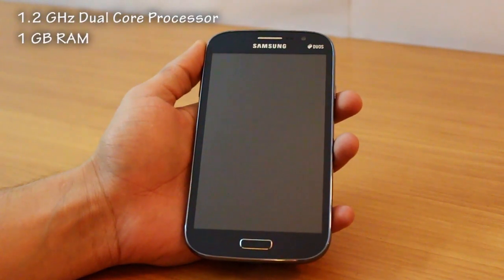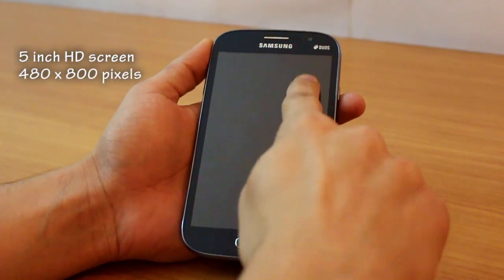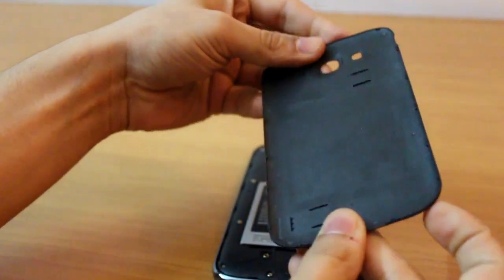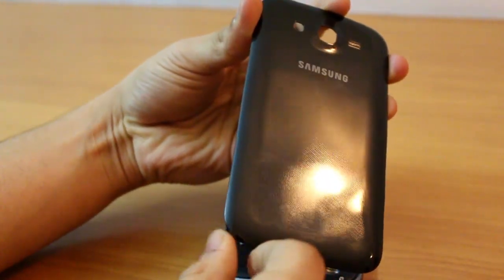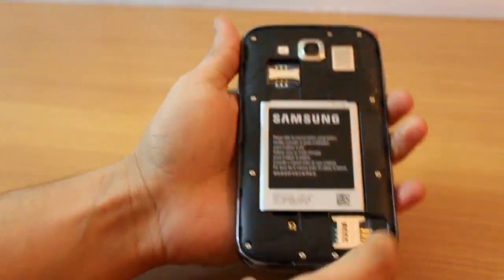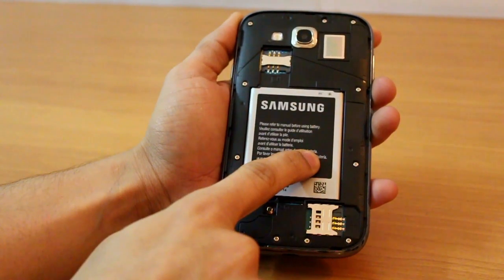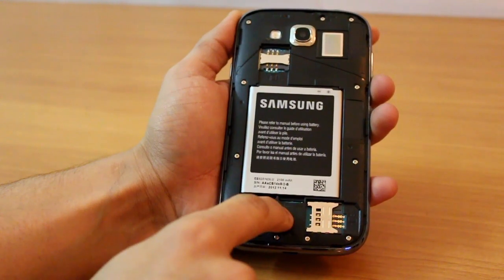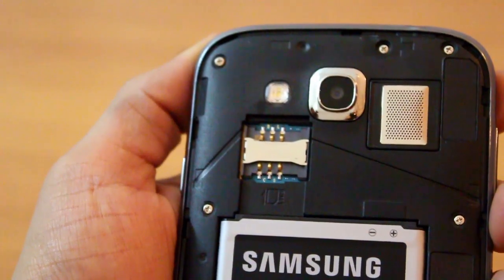Galaxy Grand build quality, hardware & design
Galaxy Grand Hardware Review

Galaxy Grand processor is a 1.2 GHz Dual Core coupled with 1 GB of RAM. What does that mean for you? Well, Dual Core processors are the norm these days. Only premium devices like the Note II, S III, One X and One X+ feature quad core processors. Dual Core processors basically let you perform all the routine tasks without any hassle. Whether it is opening multiple applications, watching HD movies or videos, listening to songs while reading something on Flipboard, all would happen seamlessly. 1 GB RAM is the icing on top & helps you speed up application launching & video buffers. Browsing internet greatly depends on RAM and this is therefore just perfect for that.

The device boasts of a large 5" inch screen with great viewing angles & color rendition. Galaxy Grand primary camera is an 8 MP sensor with autofocus & LED flash while the front camera is an impressive 2 MP (Galaxy Grand is only 1.9 MP). So trust me, that video calling would be quite a pleasure with this phone.

Like all Samsung phones, the Grand has a plastic body with a light weight but plastic flimsy back panel. It has a 3.5 mm headphone jack, volume rocker, power/lock key & a USB 2.0 data syncing/charging port at the bottom. No dedicated camera button as in all Galaxy phones; so no surprises there. In the front you have the physical home key & alongside are the touch menu & return keys.

Galaxy Grand DUOS is a dual SIM phone. So, what that really helps you do is talk on SIM 1 while get all your calls on SIM 2 routed to SIM 1 so that you never miss a call. Also what's awesome is that you can be surfing internet with the other SIM while you are talking from another. So you are always connected to the internet even when on a call.